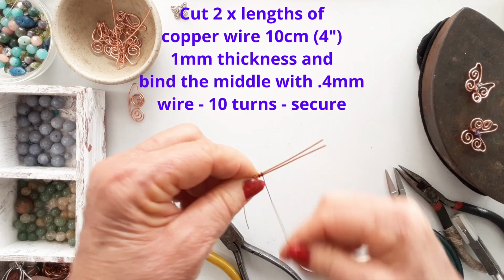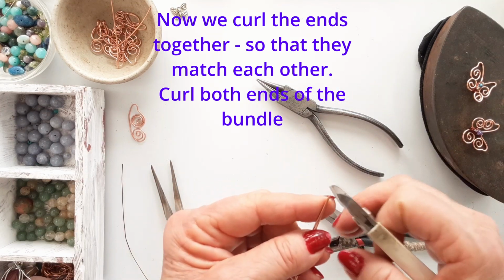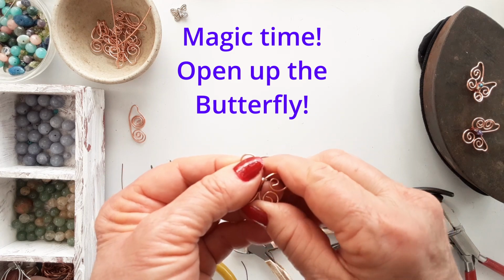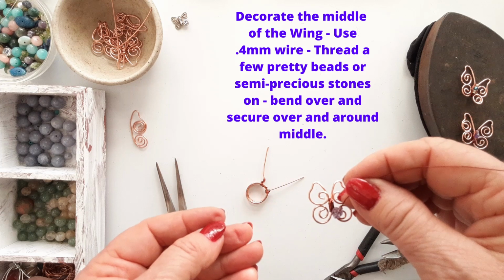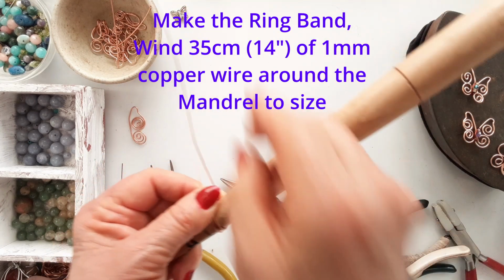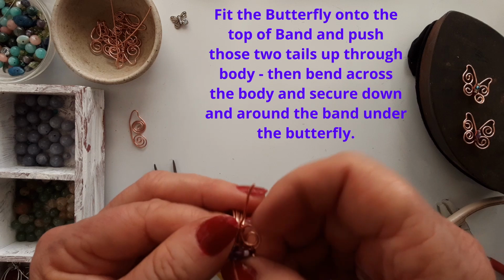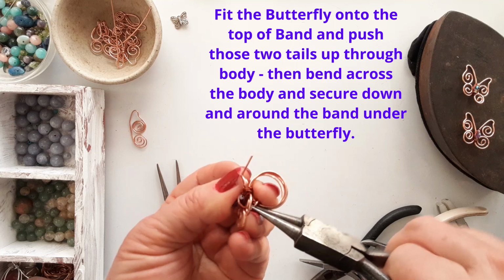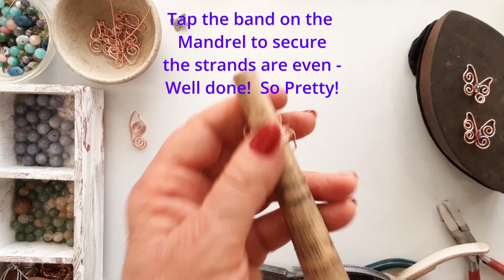Easy to make Butterfly Wing/Ring Tutorial/ 6 Minute Butterfly ring/DIY Wing Ring/DIY Butterfly ring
How to make a Wire work Butterfly on a ring. Full instructions, Step by Step.